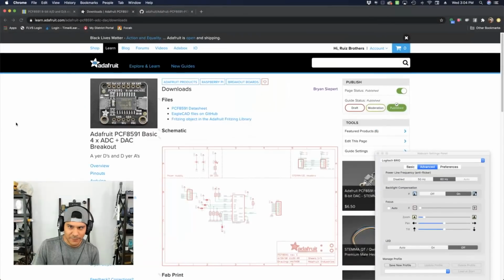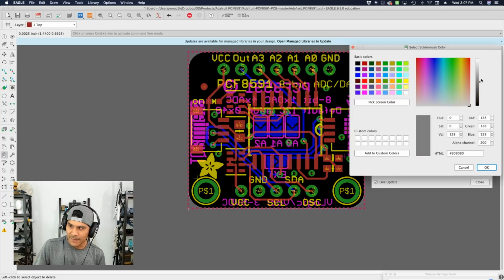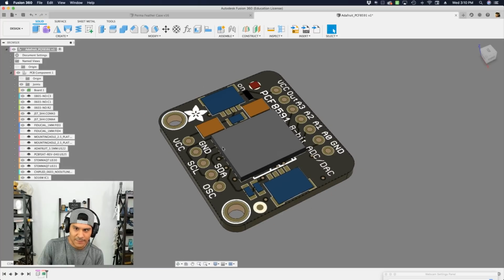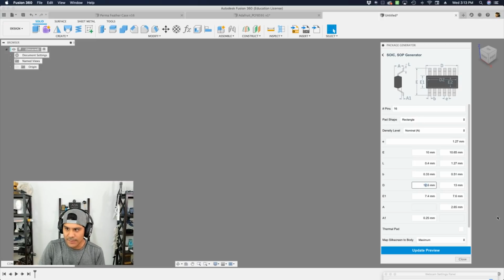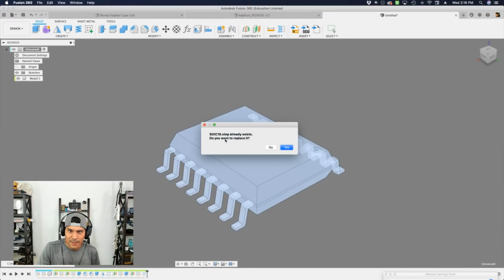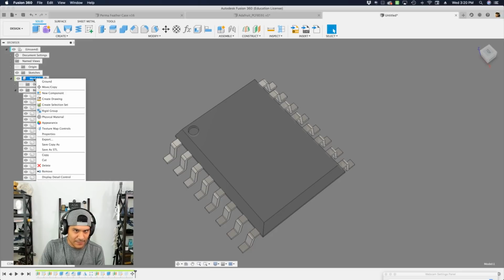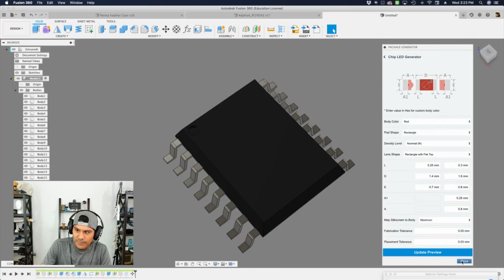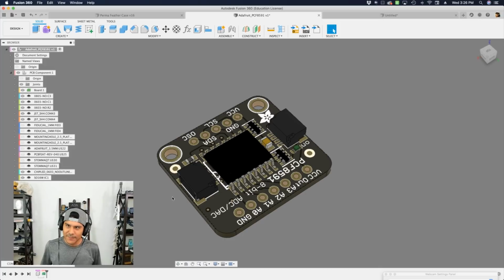Fusion 360 – Using Package Generator for PCBs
In this video we’re taking a look at the 3D package generator. We’ll walk through the process of exporting a pcb from eagle to fusion 360 and map 3d models to it. We’ll also generator an IC and bring it into the pcb.